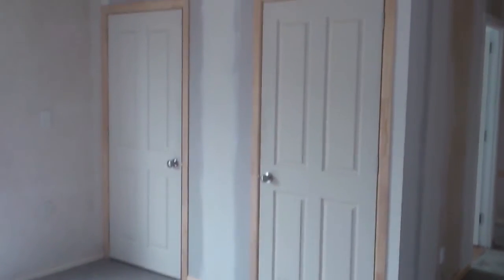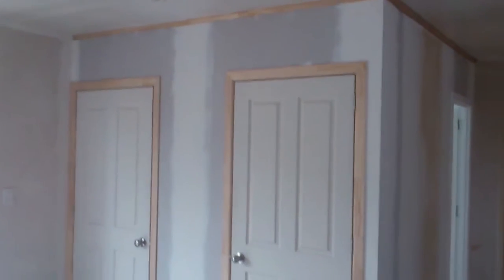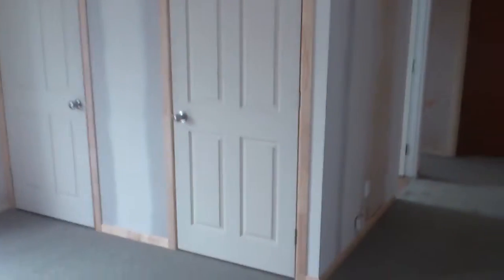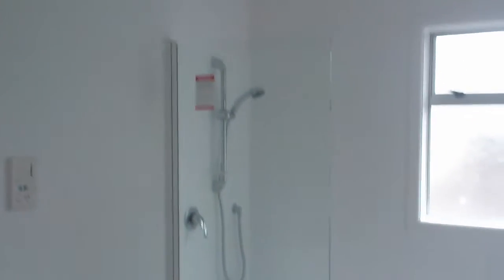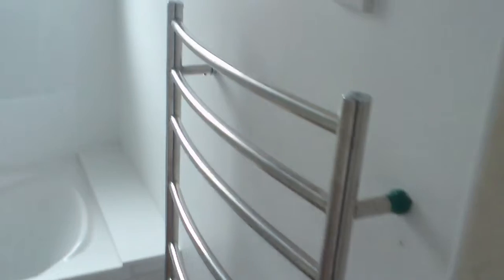Te Atatu Peninsula - Bathroom Renovation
Te Atatu Peninsula - Bathroom Renovation is were we have renovated the new bathroom as well as enlarging it. We removed the old exterior linen cupboard and made it part of the new Bathroom. On the exterior wall in the dining area we added some new cupboards for storage. As you can see the new bath has been installed as well as new vanity & wall hung unit for the towels. A new heated towel rail has been installed as well as some amazing floor tiles to replicate a wooden floor. The painting will be fininshed by the owner on the outside of the bathroom.